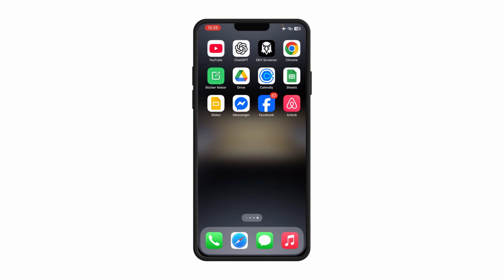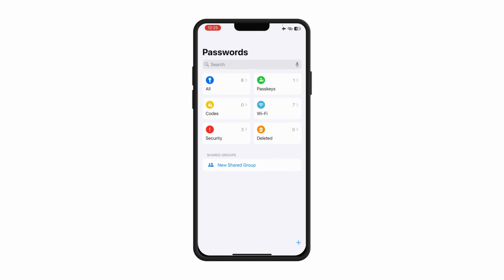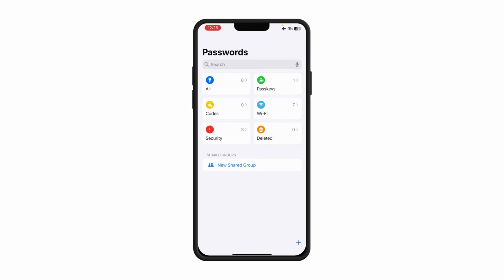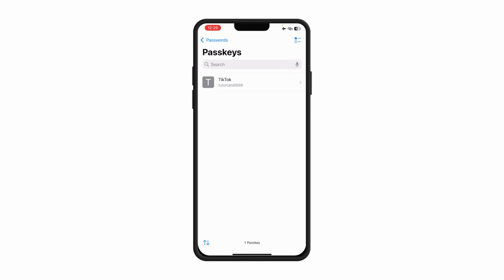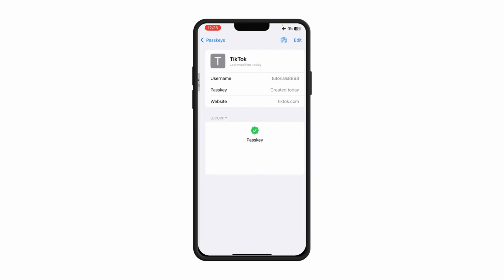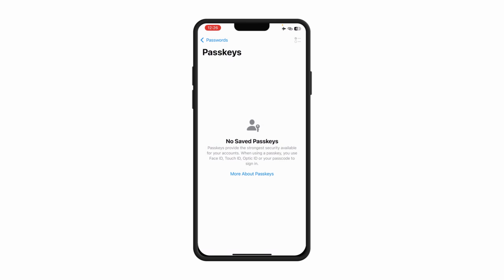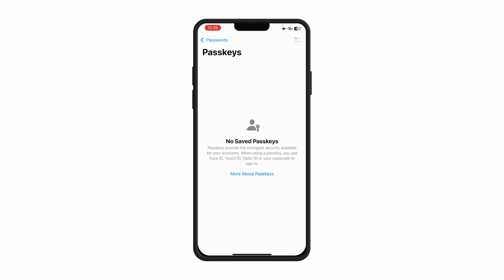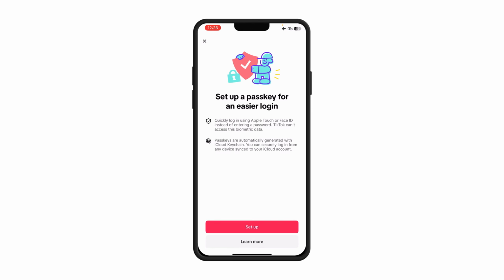How To Remove TikTok Passkey On iPhone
In this video I'd show you How To Remove TikTok Passkey On iPhone , Ensure you subscribe & turn on the bell notifications to this channel for lots of more educational guides and contents like this.